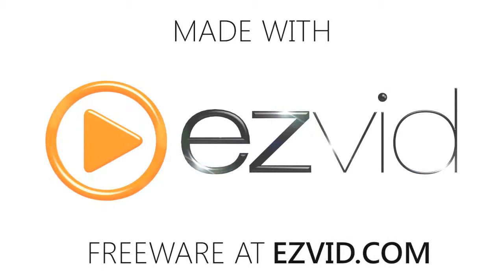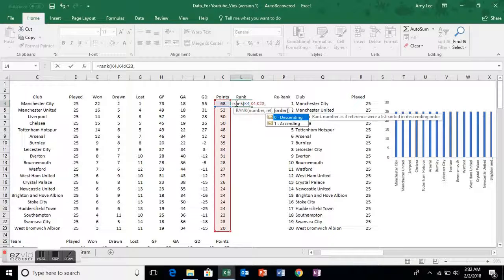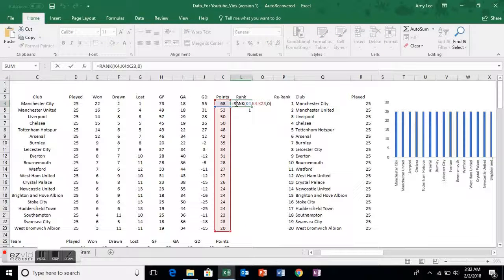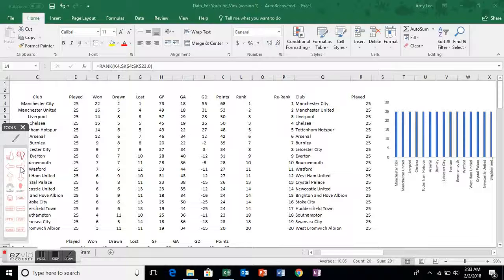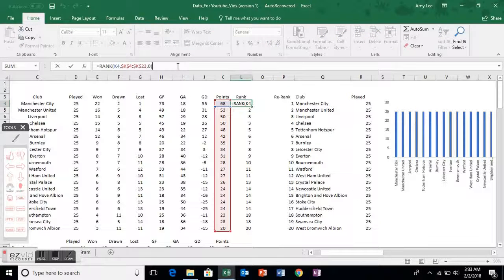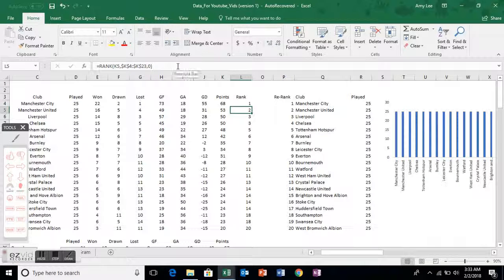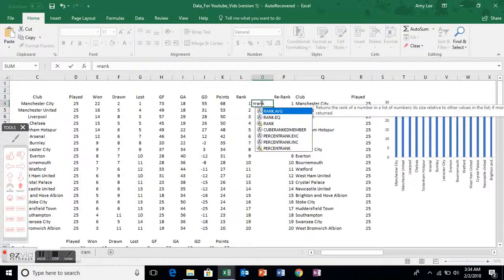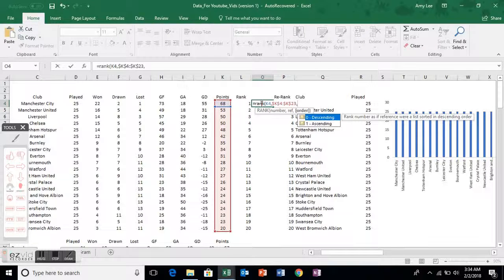How to use the Rank Function in excel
Excel Dave shows you how to rank data in excel using the rank and count-if functions. This will give you unique ranks which can be combined with other function combinations such as index match to re-rank your data.